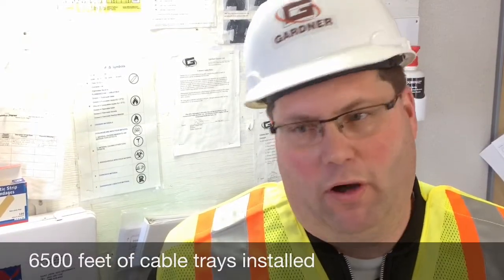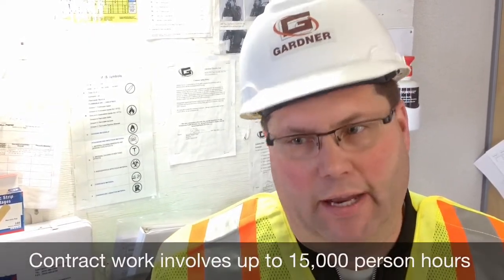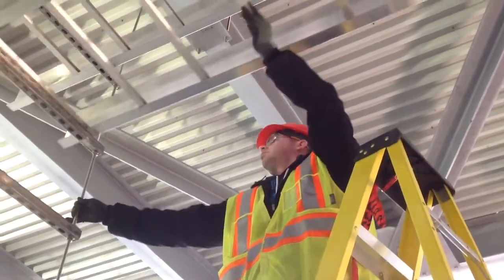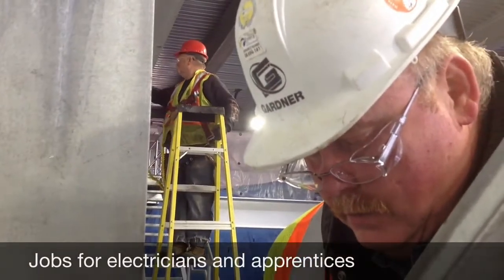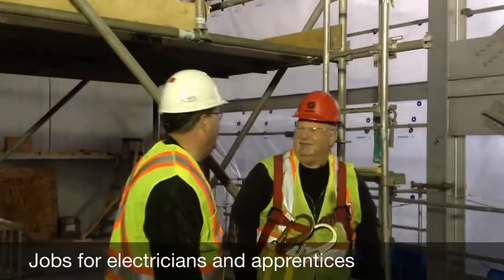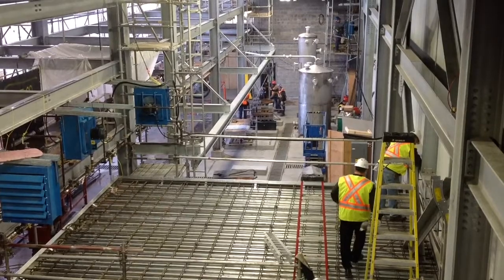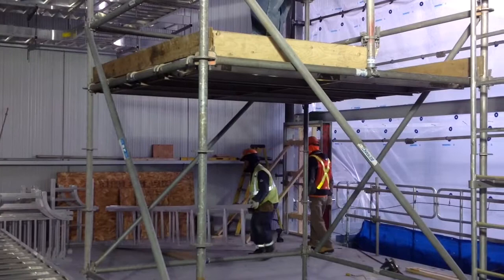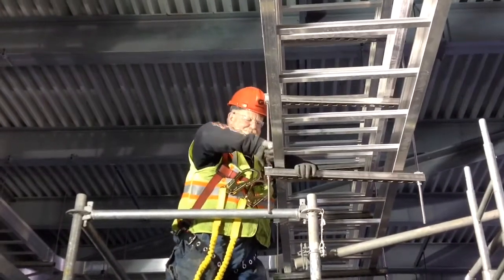Gardner Electric Awarded Pulp Mill Contract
Gardner Electric of Saint John has been awarded a $1.3 million contract from Irving Pulp & Paper, Limited to supply and install all of the lighting and electrical building services for the current Pulp Mill Modernization project underway in West Saint John.